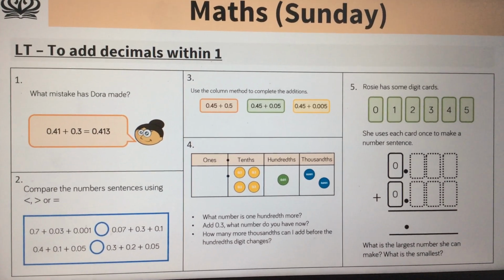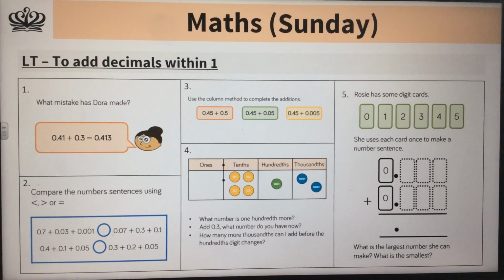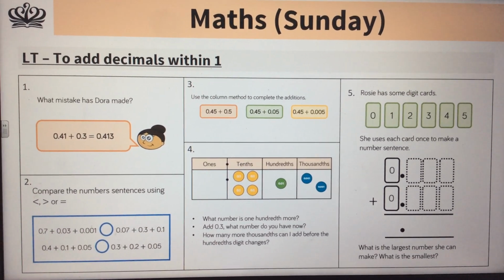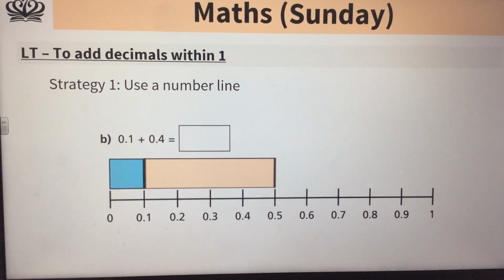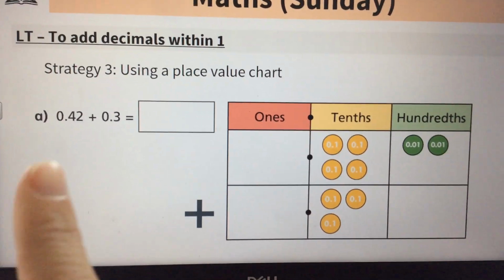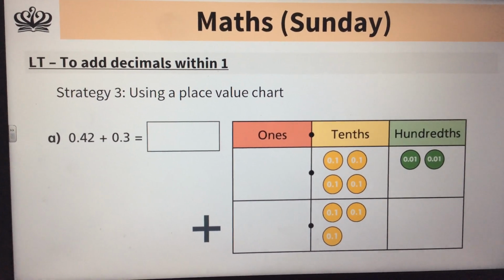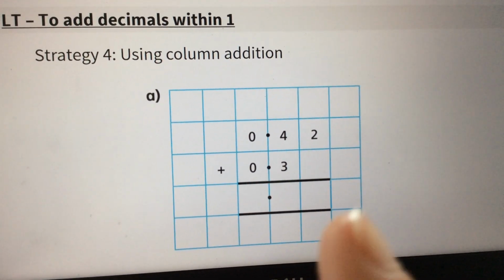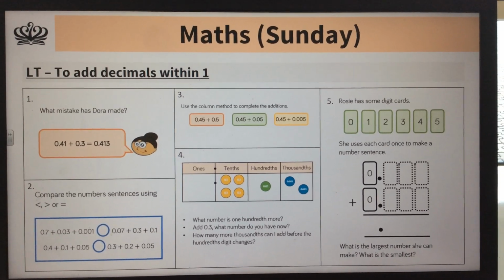19.04.20 - Explaining adding decimals within 1